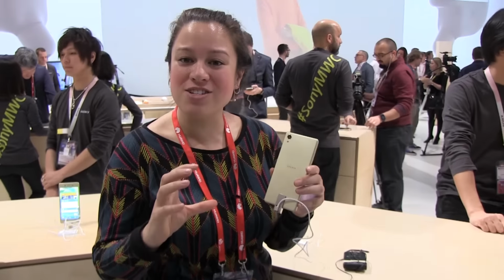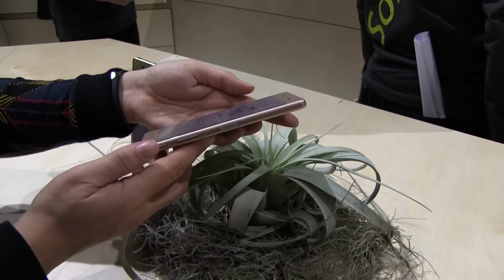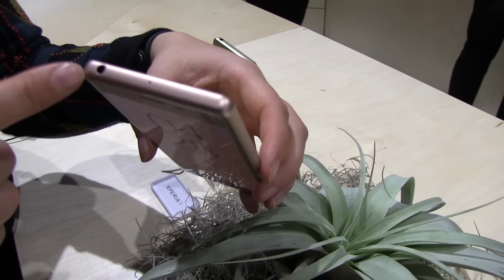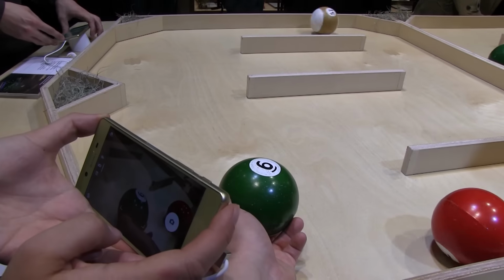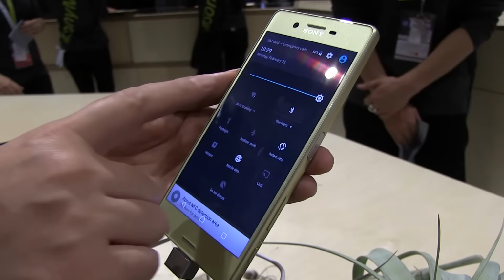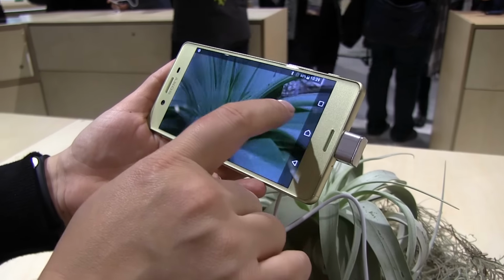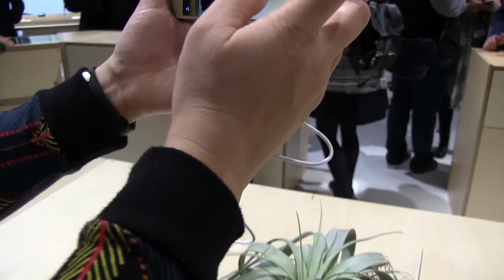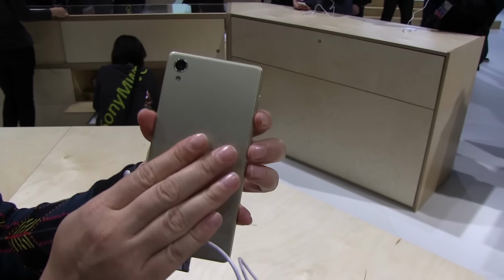Sony Xperia X Hands on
Mobile Geeks goes hands on with the new Sony Xperia X which is the unofficial predecessor of the Z5. It comes with a 5.0’’ FullHD Display and a decent Snapdragon 650 but the real cool thing about this phone is the display and the improved camera.